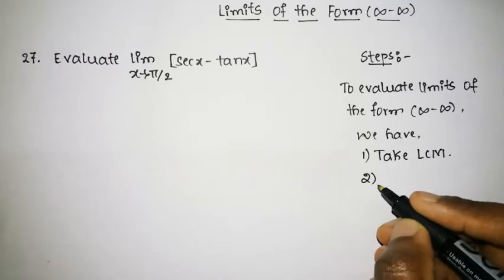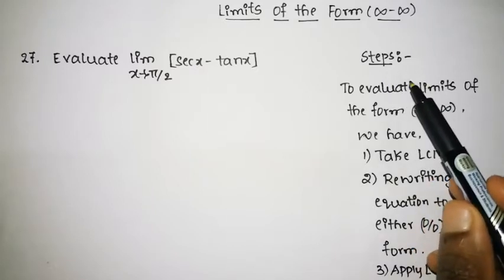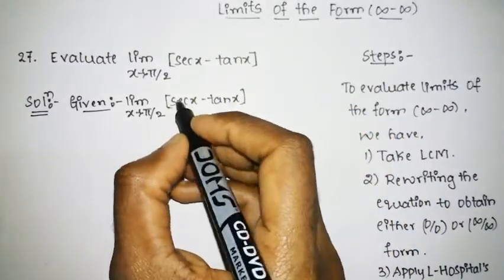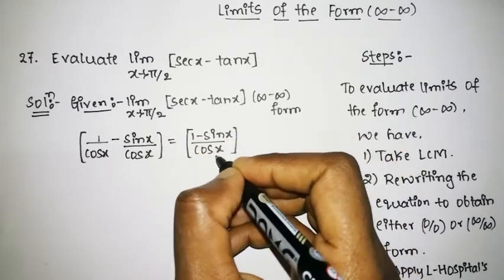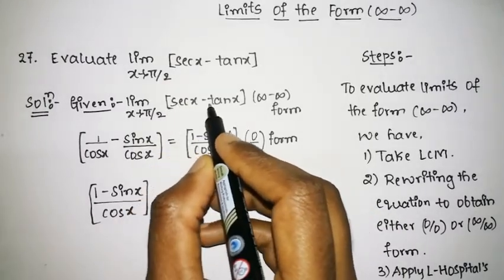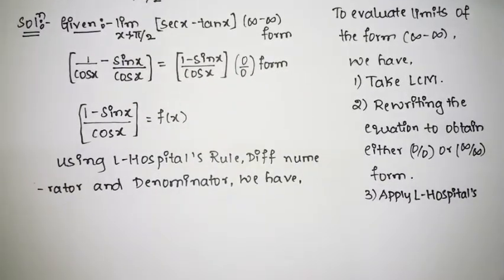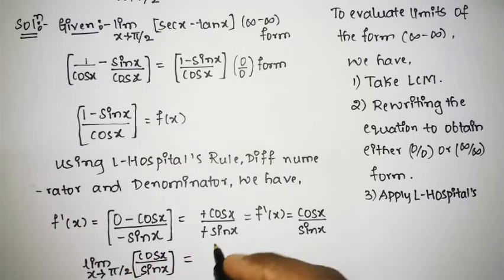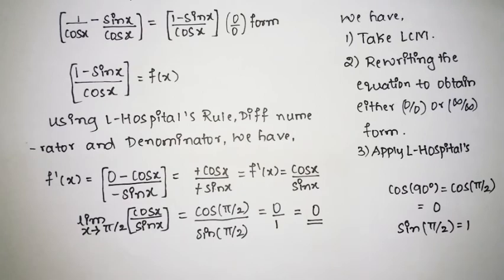27. Problem on the limits of the form (infinity - infinity) for BE/BTECH DEGREE STUDENTS